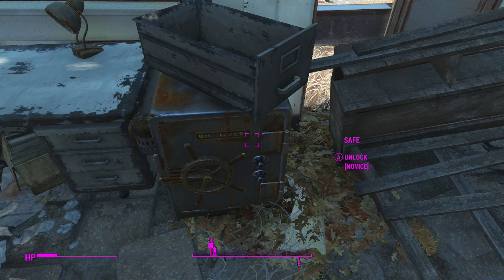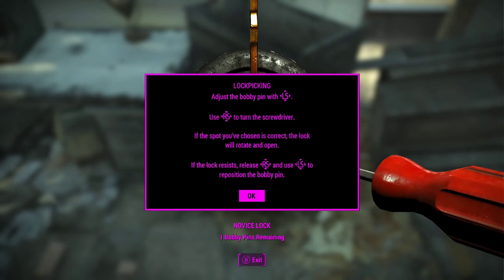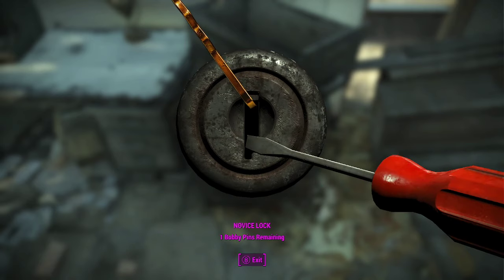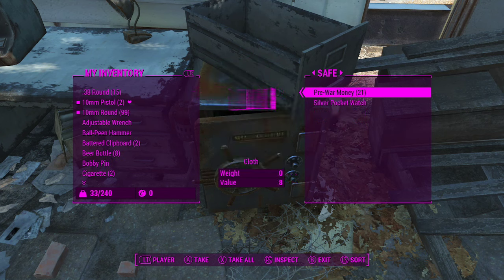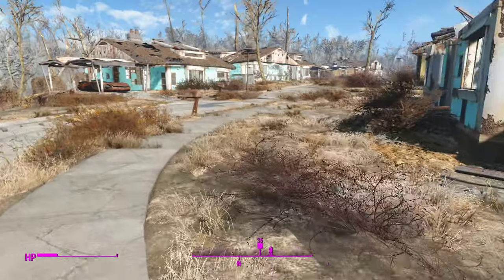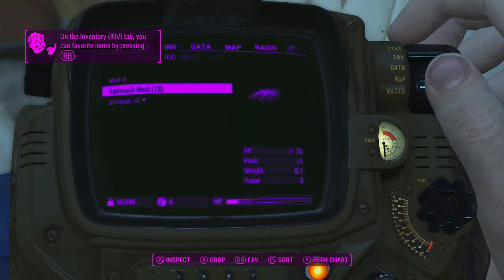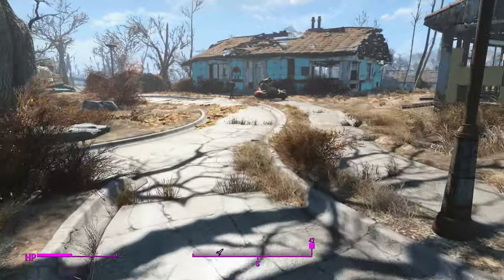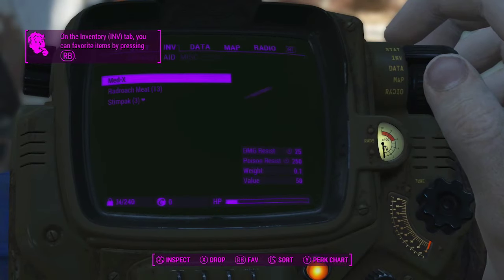Fallout 4 how to unlock a safe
a video going over the lockpicking skill and how to unlock a safe